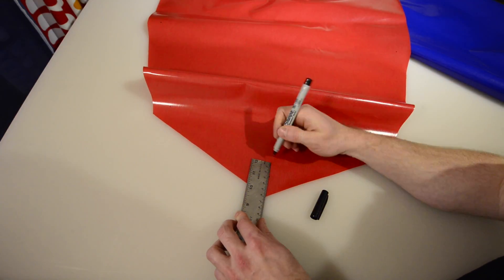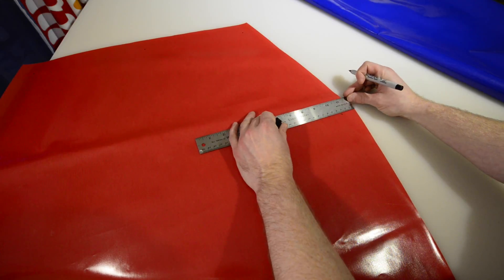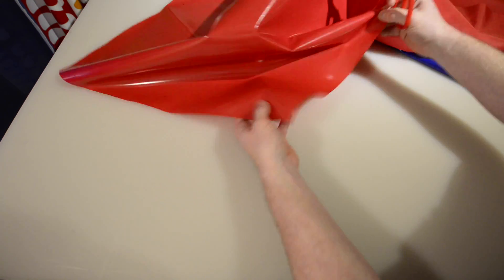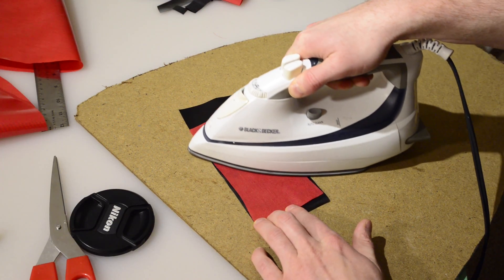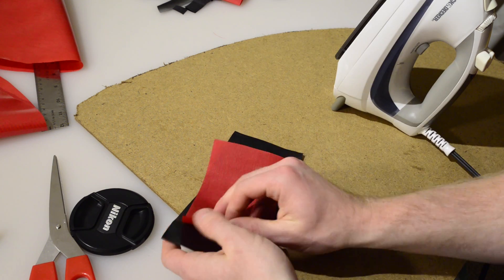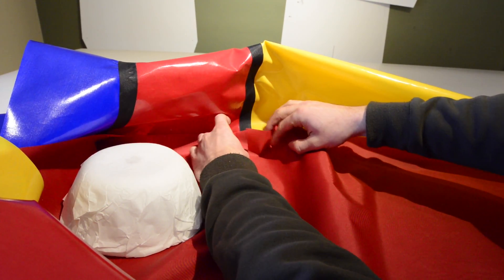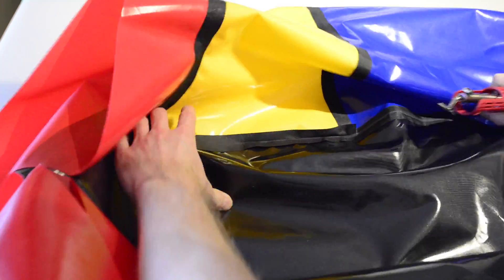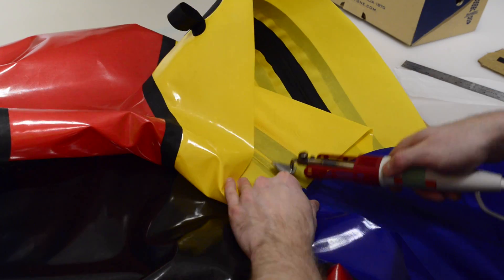DIY Packraft V2 Kit: Step 4 - Double Layer Floor or Joint Reinforcement